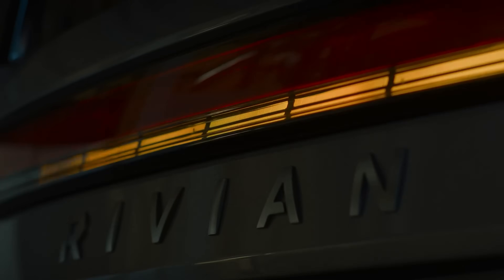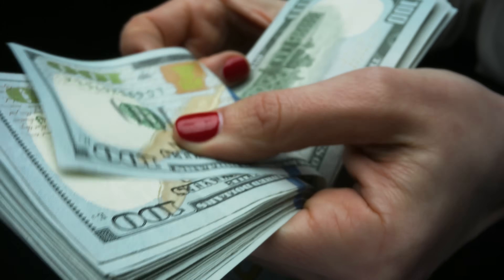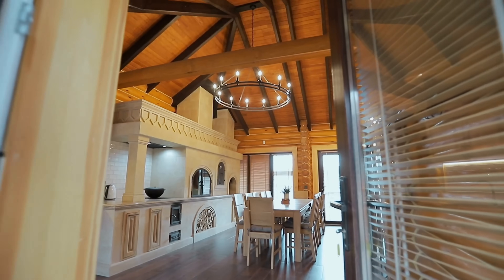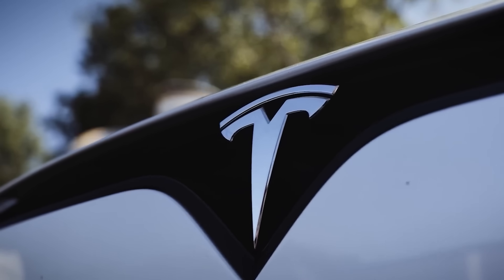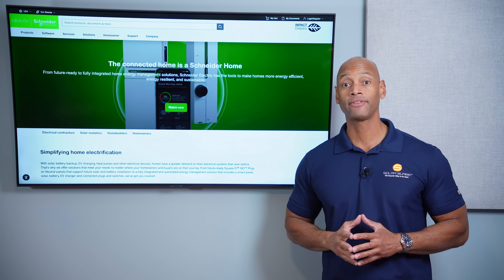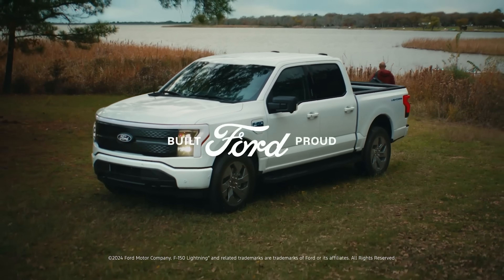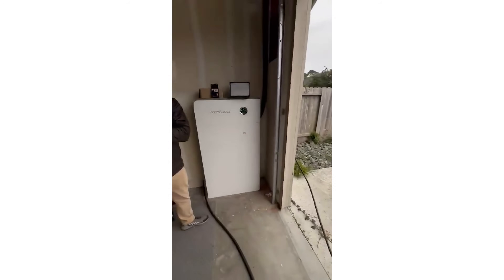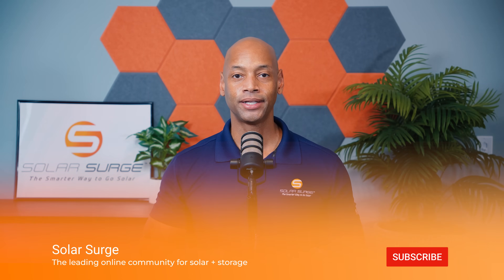How Bi-Directional EV Charging Works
-- Links --